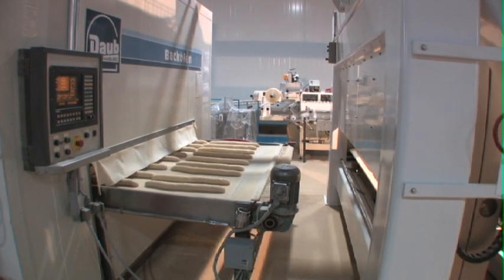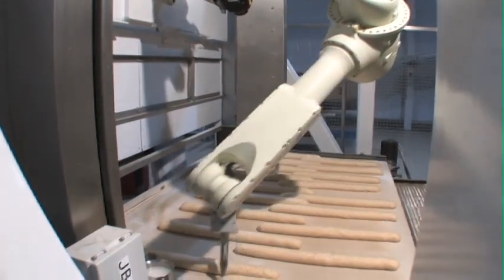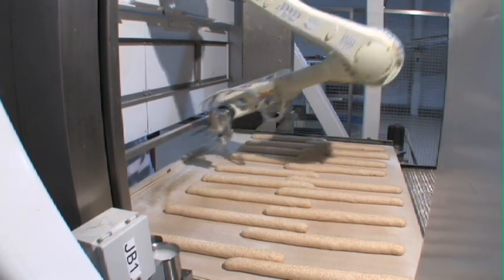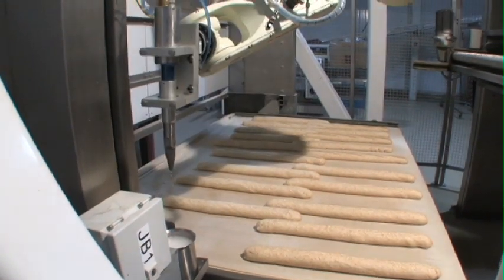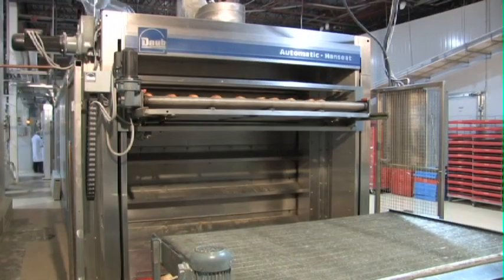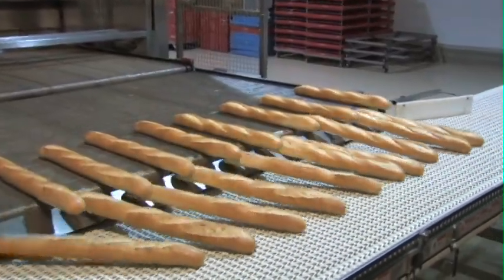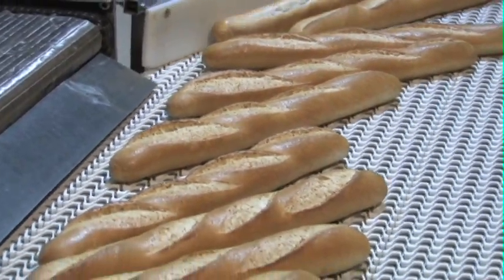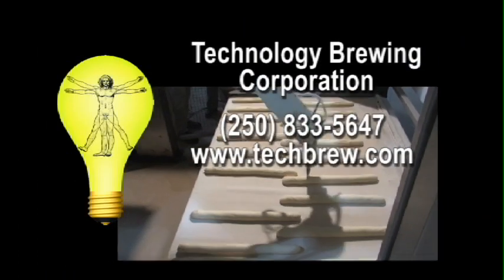Scoring Bread Dough - Kawasaki RS010N robot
This application uses a 3D vision system used to locate bread dough on a conveyor. The Kawasaki RS010N robot, equipped with an ultra-sonic cutting knife, can quickly and accurately score the bread dough prior to baking.